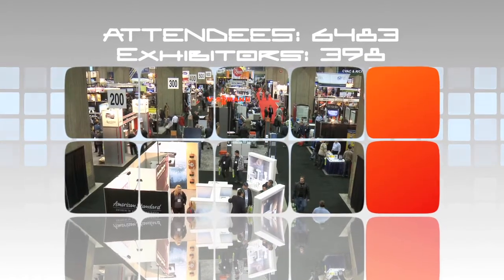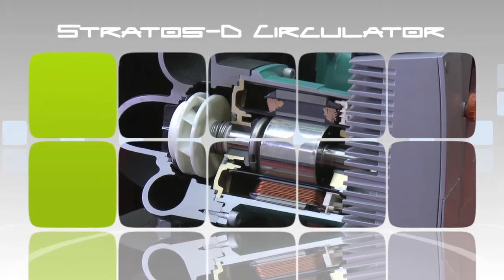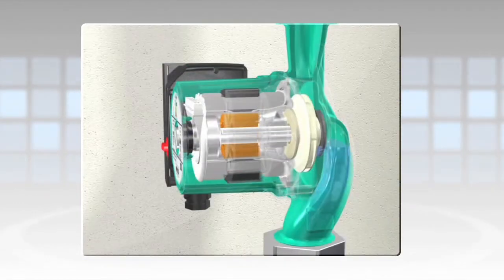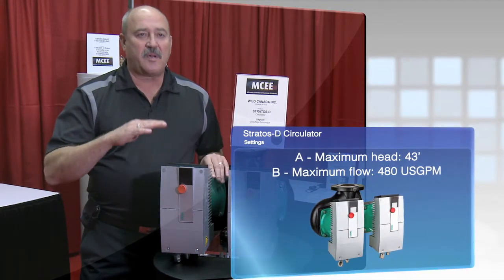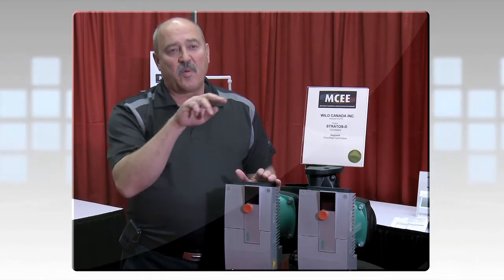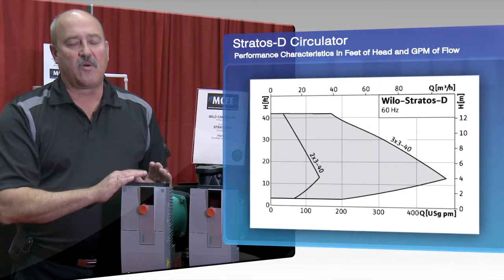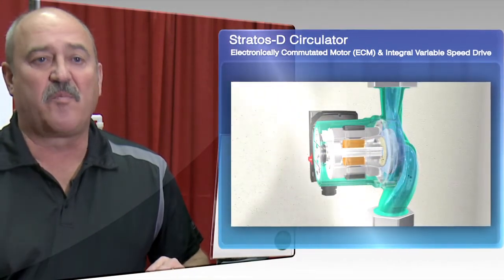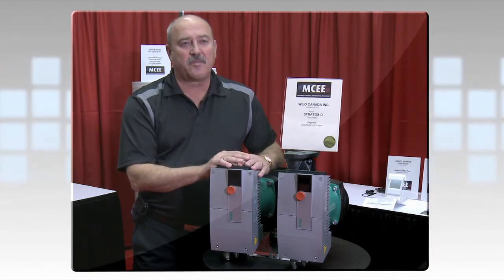MCEE New Product Showcase Part 3: Wilo Stratos-D Circulator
In the final instalment of our three part series featuring products from this year's New Product Showcase we visit Wilo's Sheldon Schiffner and their prize-winning new product - the Stratos-D circulator.